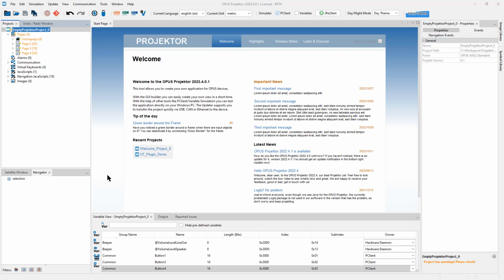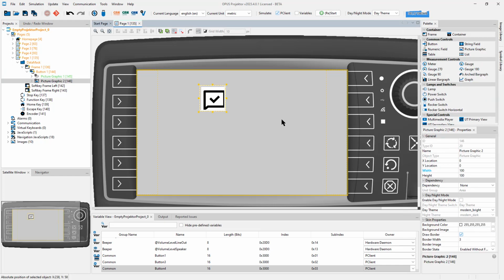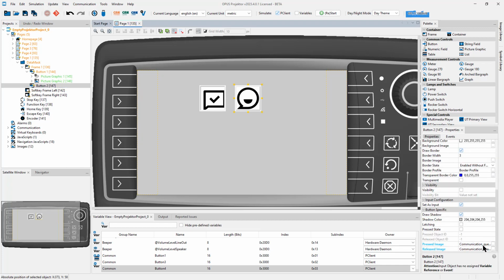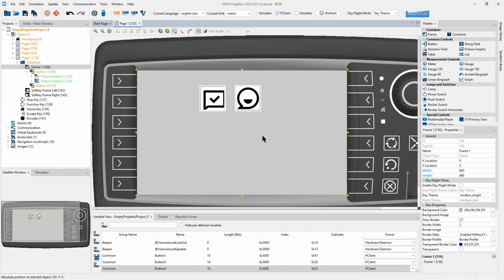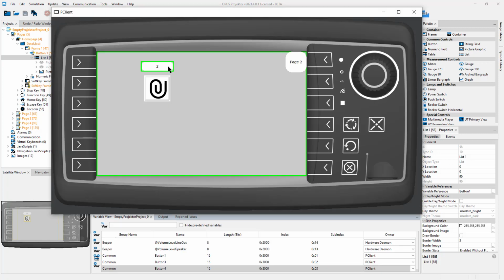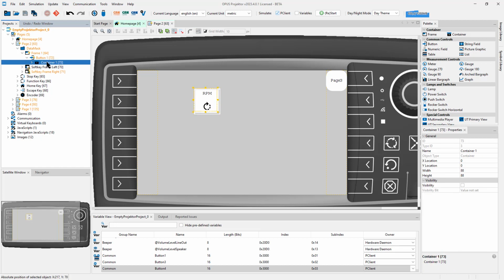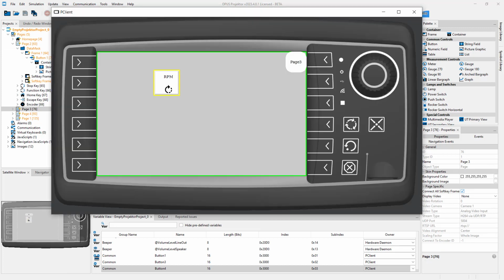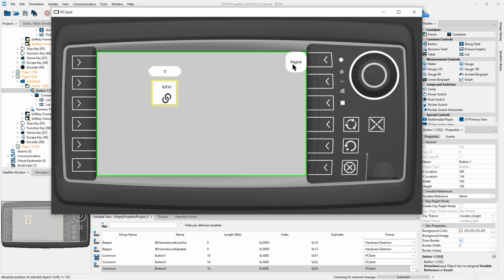Button Dynamics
This video shows some ideas to spice up the old buttons with some dynamic content.